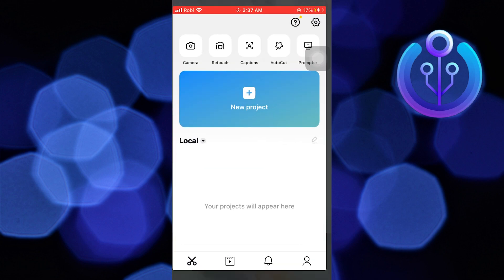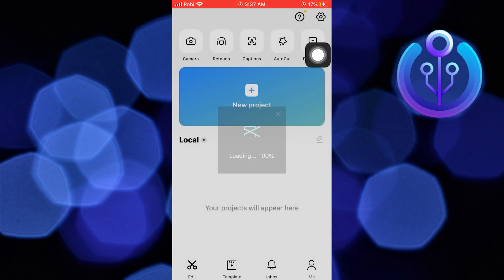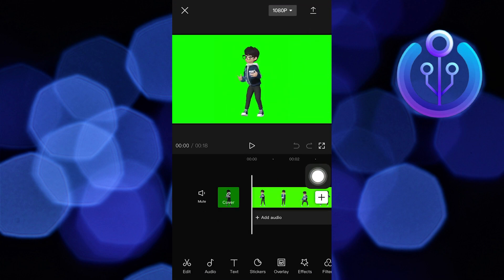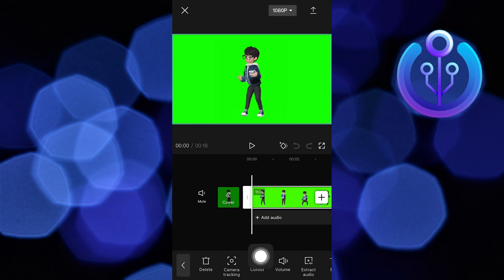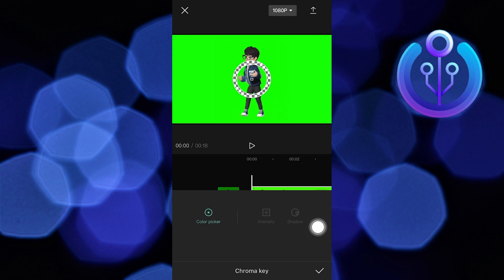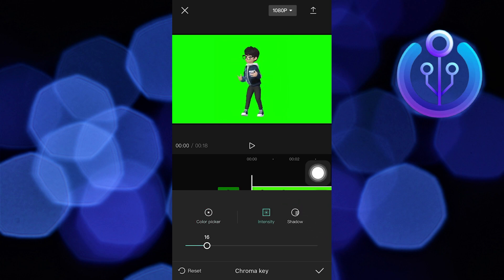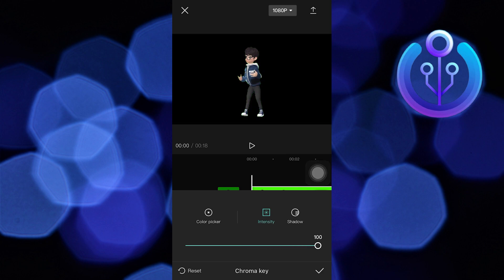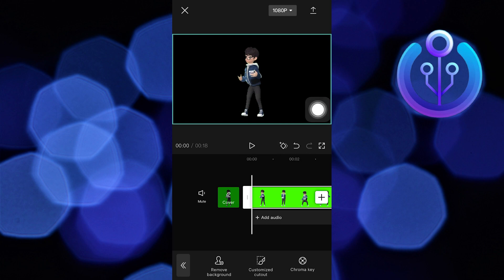How To Delete Green Screen In Capcut (Quick 2023)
In this tutorial, you will learn How To Delete Green Screen In Capcut in easy steps by following this super helpful tutorial to get a solution to your problem!!